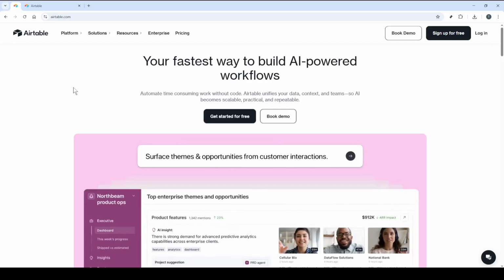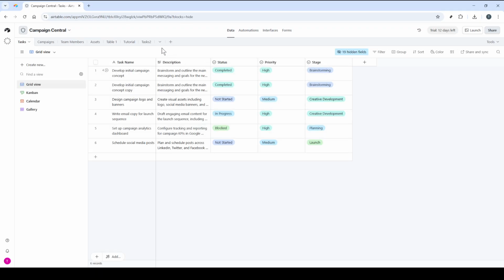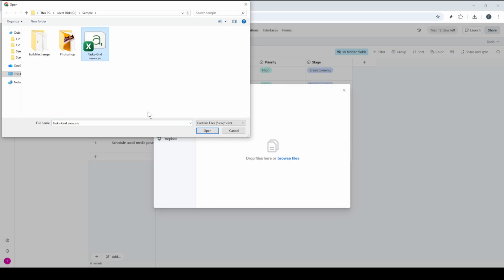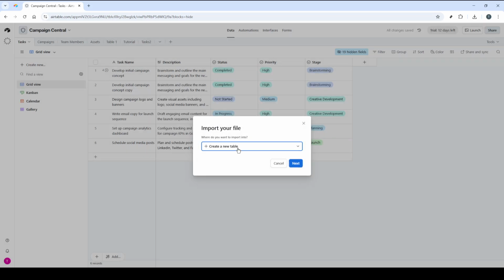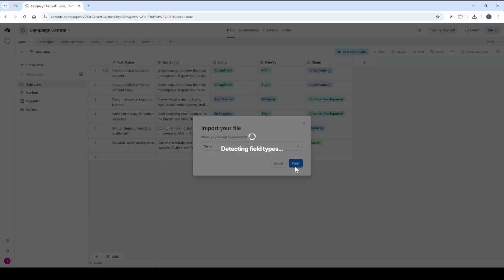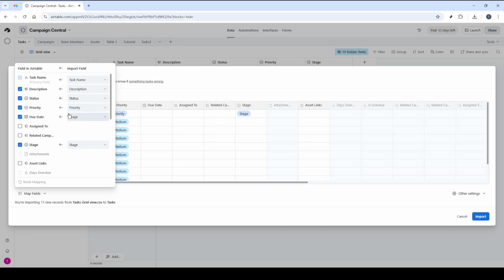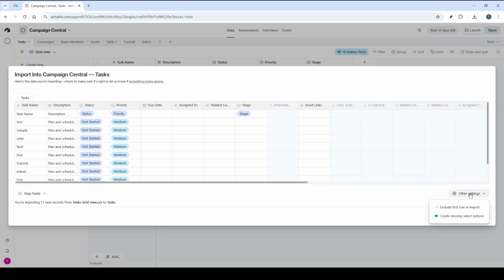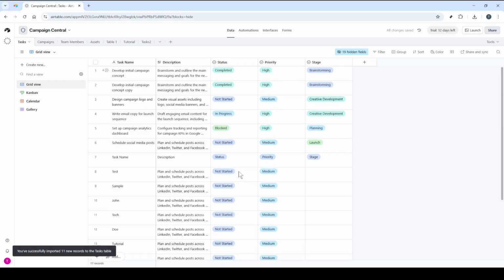How to import CSV into Airtable (Base Population)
In this video we will learn about how to import CSV into Airtable, upload CSV files to Airtable base, add spreadsheet data into Airtable, move CSV records into Airtable easily, import data tables from CSV, Airtable CSV upload for beginners, transfer CSV rows into Airtable, load comma separated files into Airtable, bring external data into Airtable base, Airtable import CSV workflow explained, handle CSV data inside Airtable, quick CSV import using Airtable